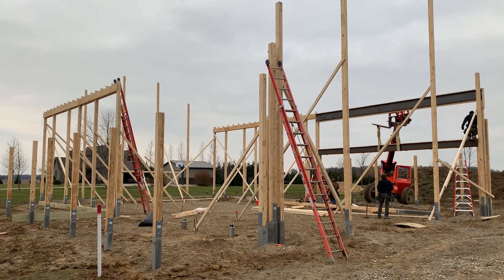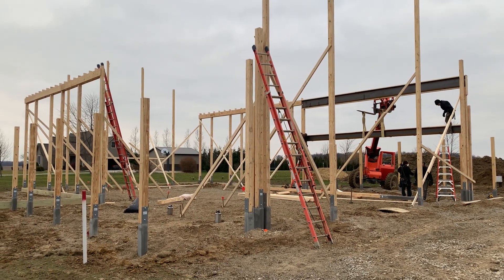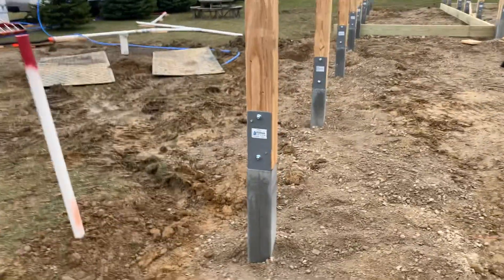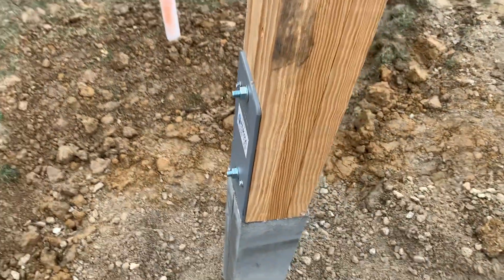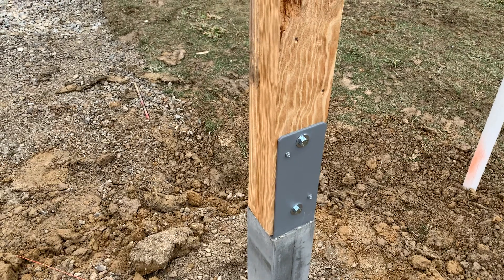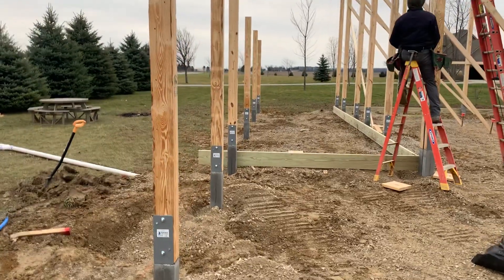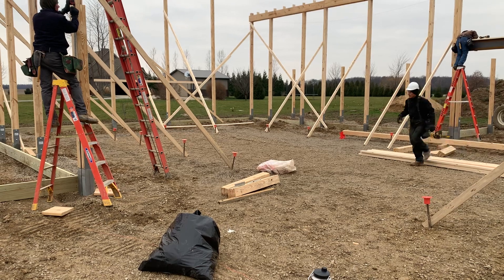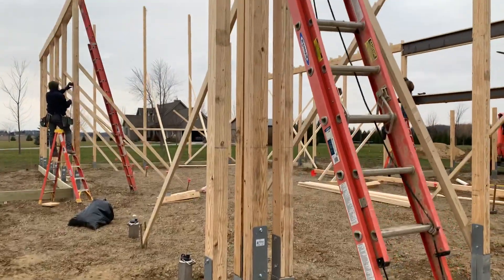How much do pole barn perma-columns cost??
40x64 16’ in the early stages of construction and is being built for living area and garage.

Concrete perma-columns are being used as the post foundation for this pole building.

Half of the building will be habitable as a living area and the other half will be used as a garage.

polebarnkitsforsale, polebarnbuildersohio, polebarnideas, polebarnmaterialcosts, polebarn porches, polebarnprices, Mortonbuildings,clearybuildings,mortonbarns,wickpolebarns,waltersbarns,butlerbuildings